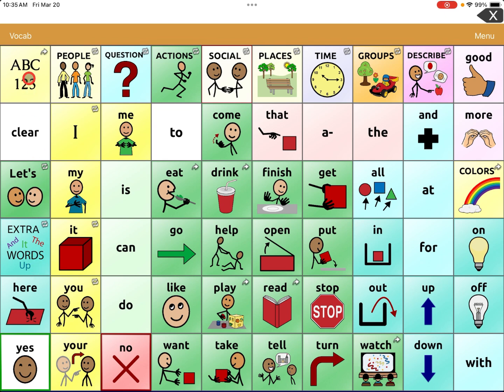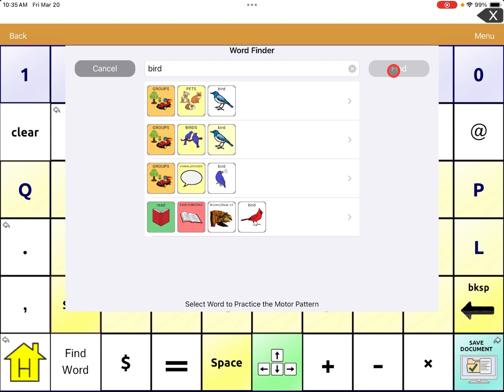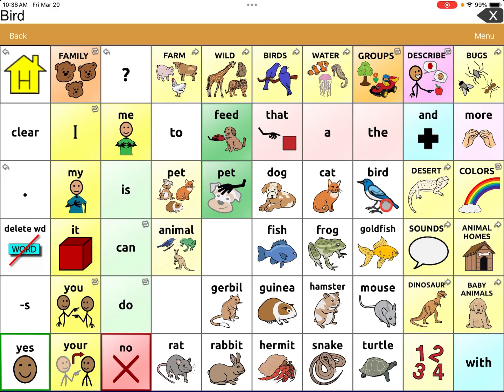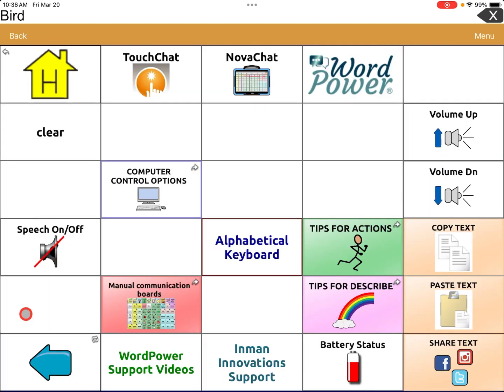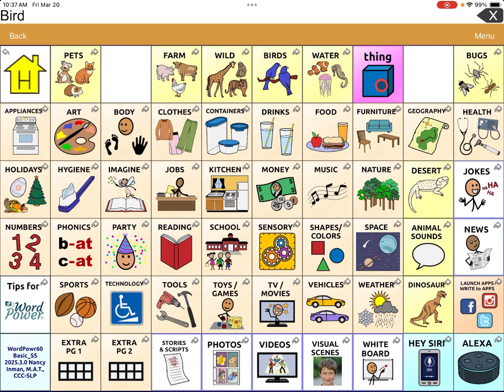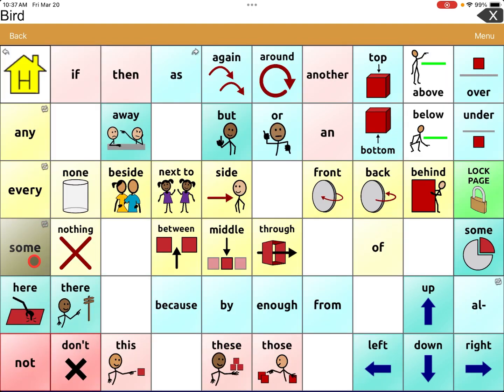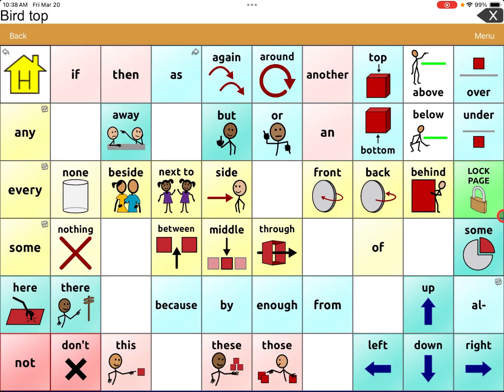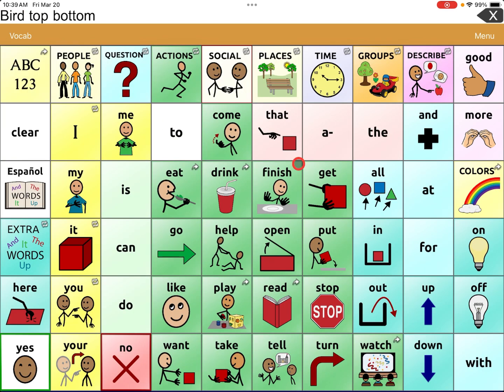Helpful touchchat tips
How to adjust the volume without leaving guided access.
How to use find word.
How to use the lock page function.